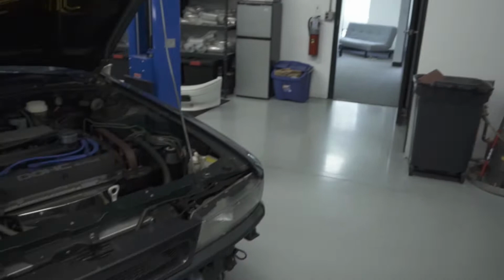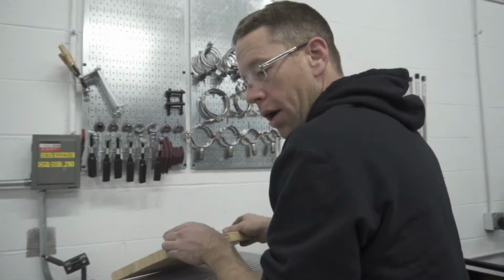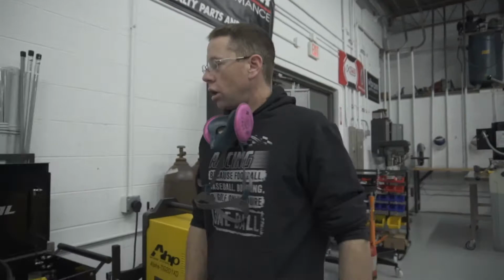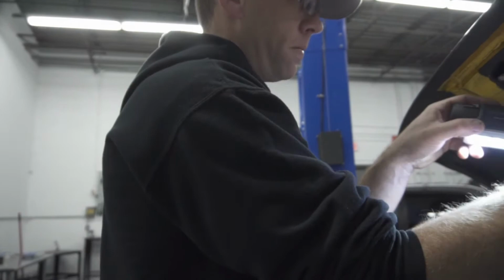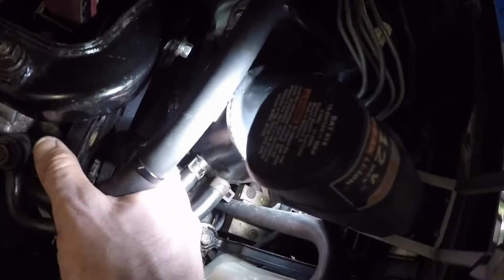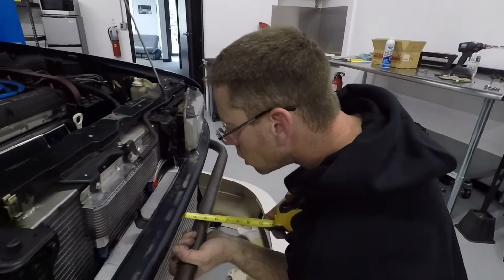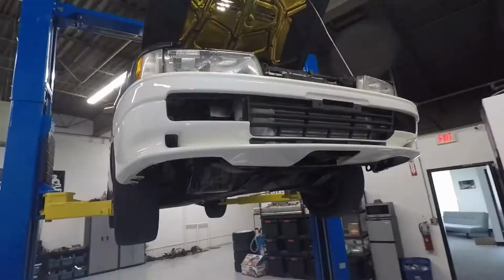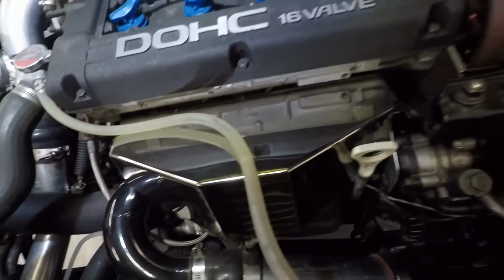Building a Custom Intercooler Core! | Galant VR4 Project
In this video you'll see the whole process of how we fabricated a custom intercooler core for this Galant VR4.  We also develop a custom bumper support to install a JDM front bumper!

Follow us to stay up to date on the latest!